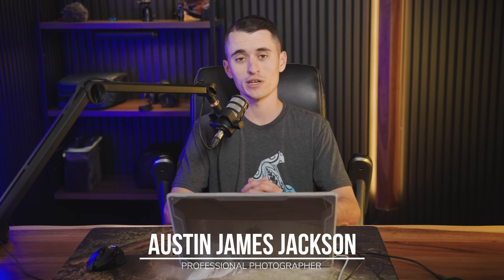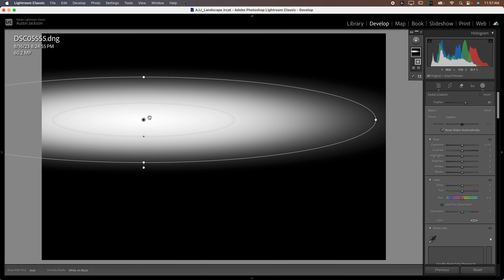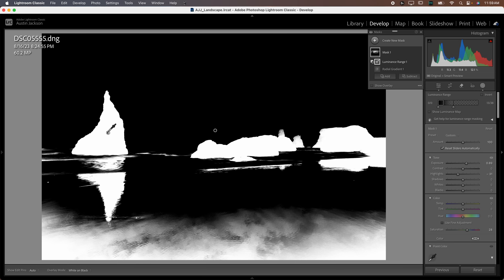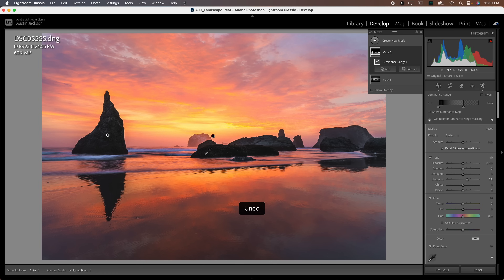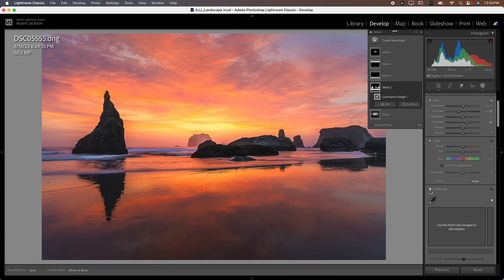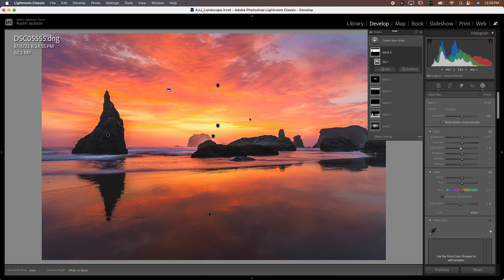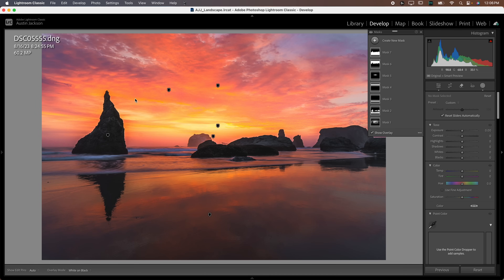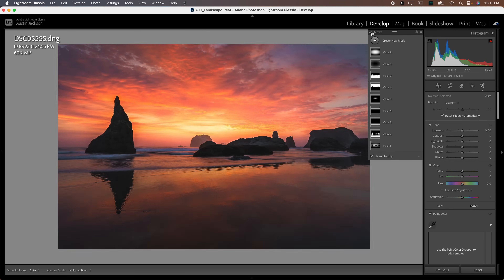This Lightroom Tool Takes Your Photos to the Next Level...!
When it comes to editing in Lightroom, one of the things that separates amateur and professional photographers is their knowledge and use of local adjustments. Lightroom added some pretty powerful tools a couple years ago that will help you to improve your images greatly in just a few minutes.

Learning to use Lightroom's local adjustments (masking) will instantly help you become a better photographer.